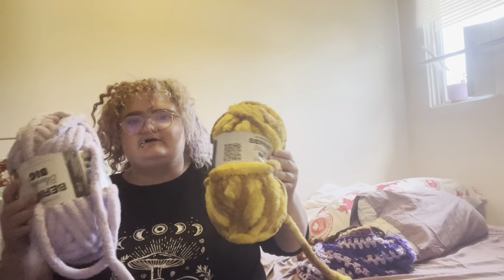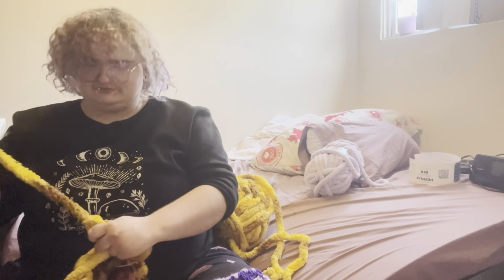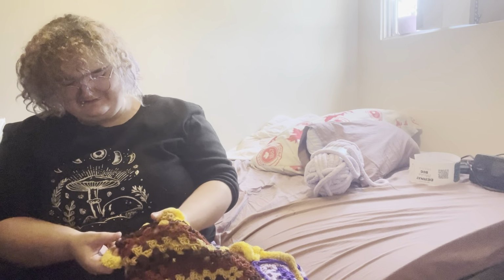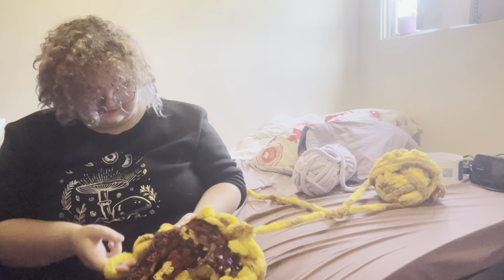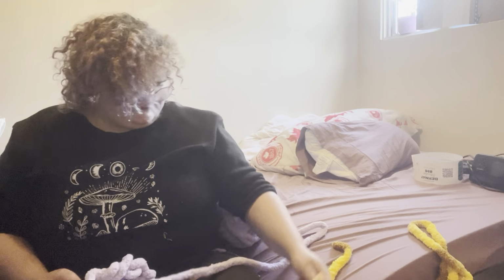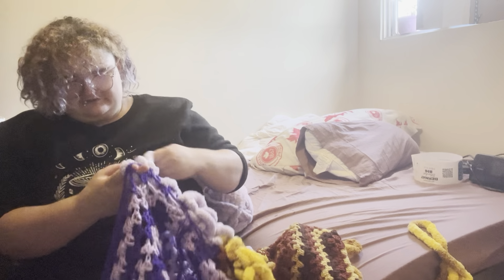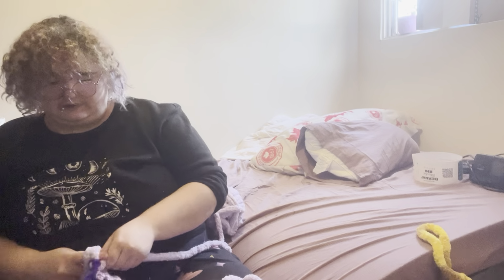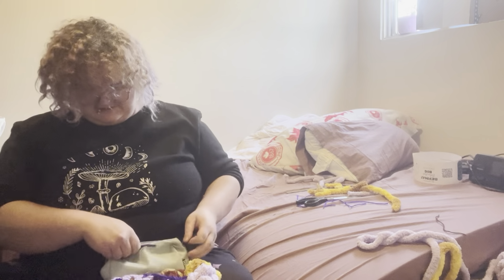Crochet And Chat 2!